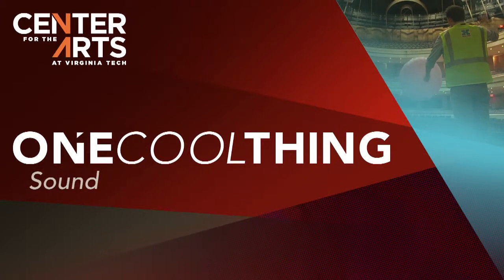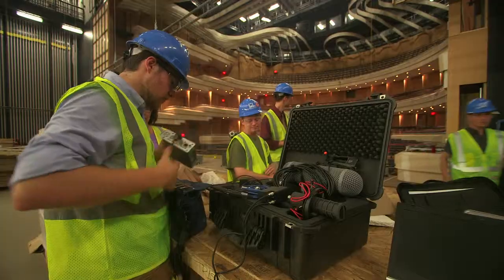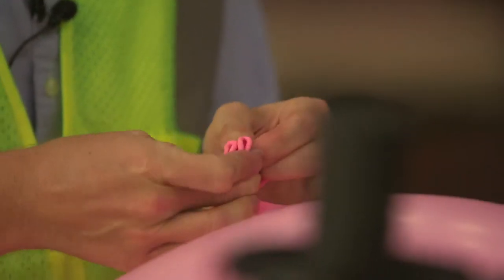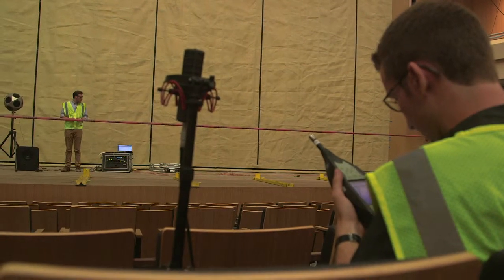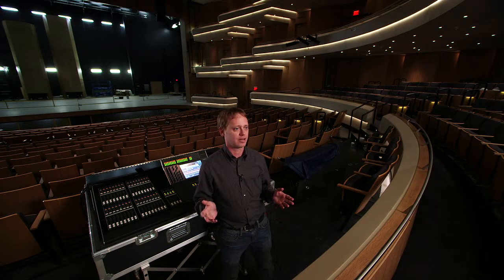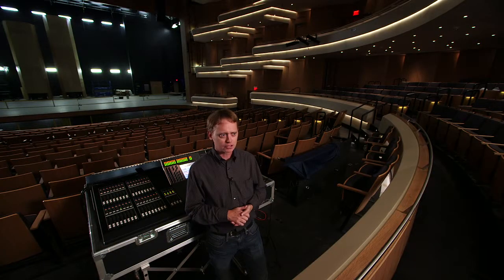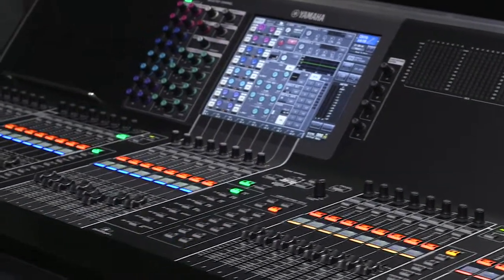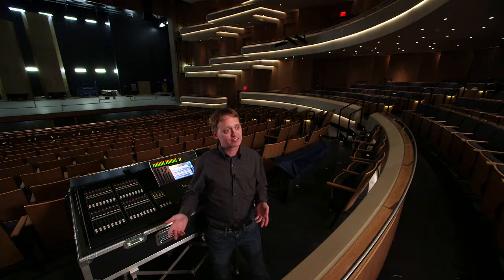One Cool Thing: Acoustics and Sound - Virginia Tech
Learn all about the sound in the Anne and Ellen Fife Theatre, Street and Davis Performance Hall at the Moss Arts Center.